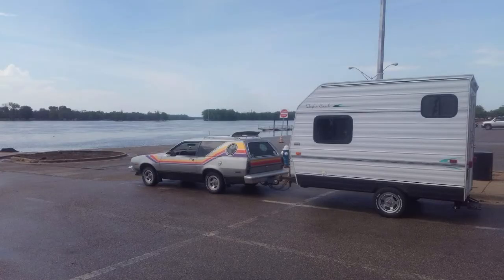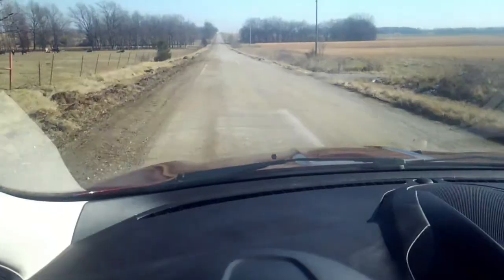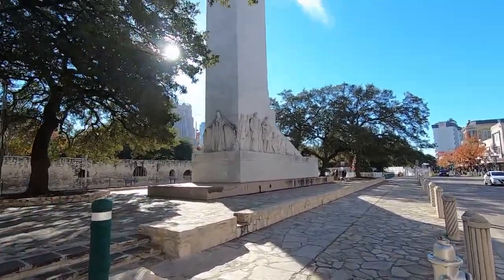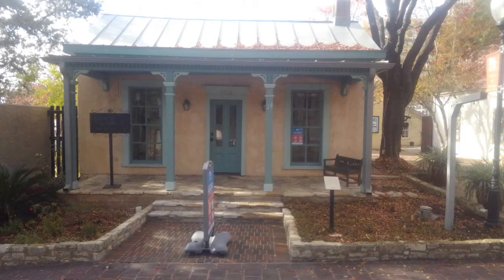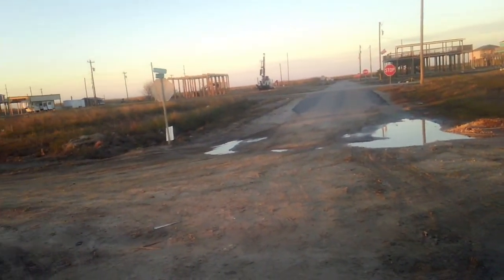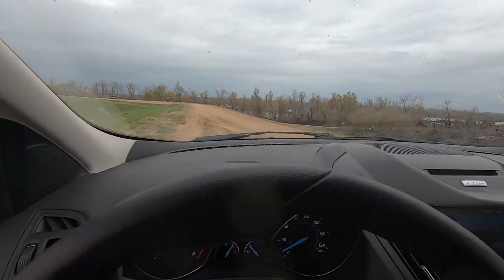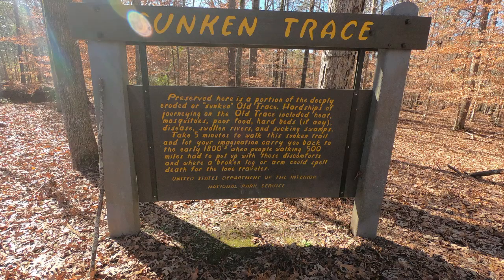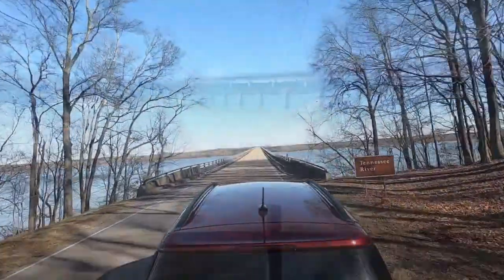A San Antonio Christmas 2020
In our final trip of 2020 we travel to San Antonio at Christmas time! We visit The Alamo , Riverwalk  and see thousands of Christmas Light Displays. We also travel the Natchez Trace Parkway!